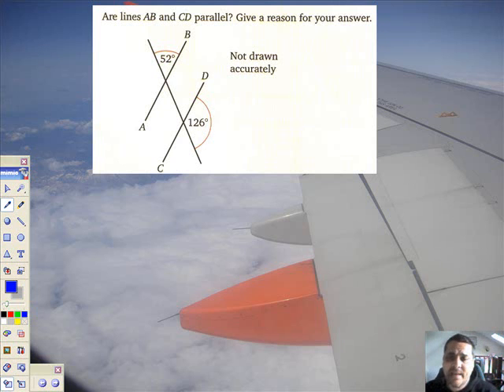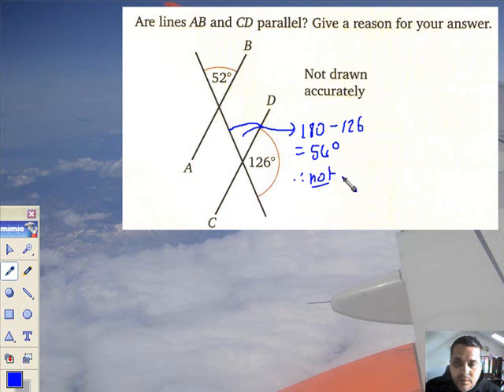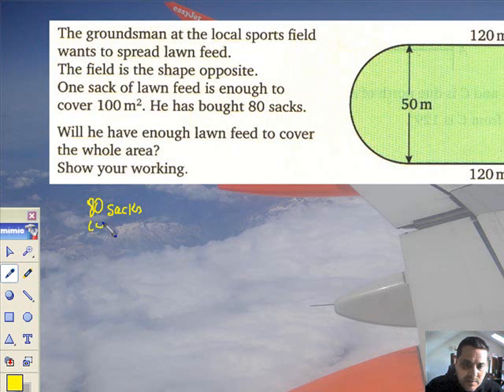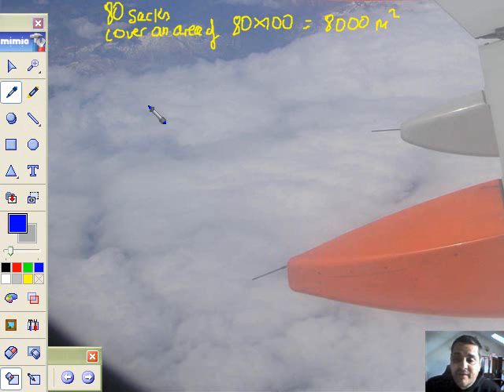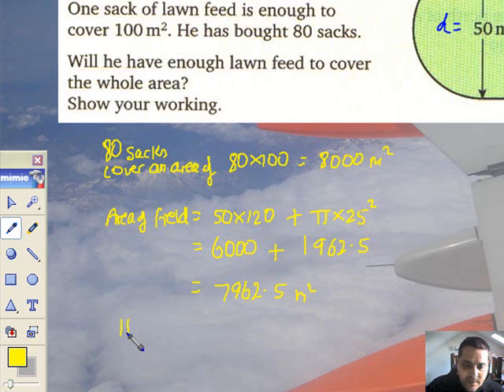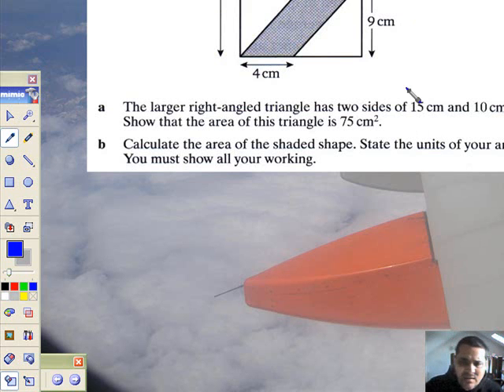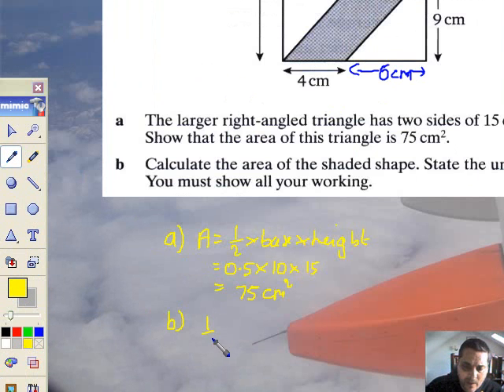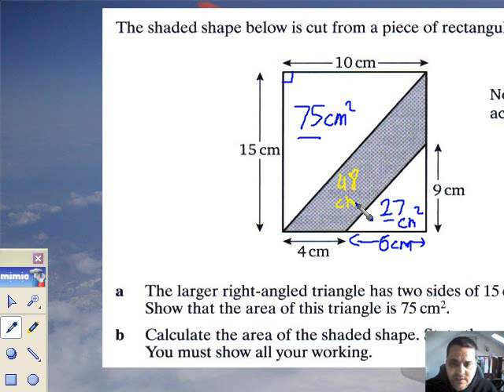u3 h 2 assess